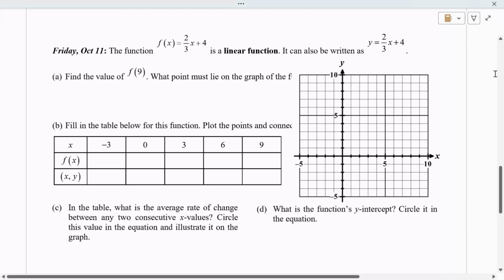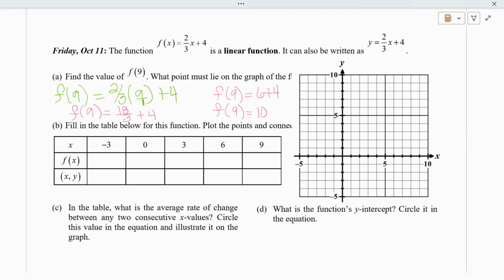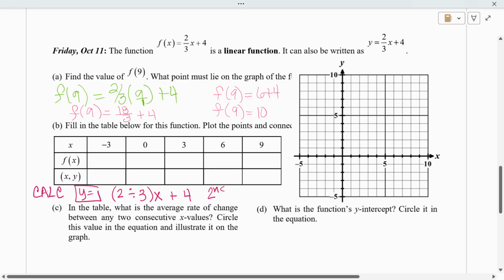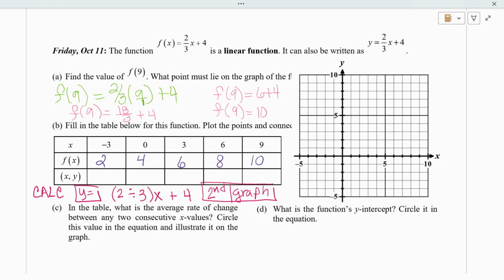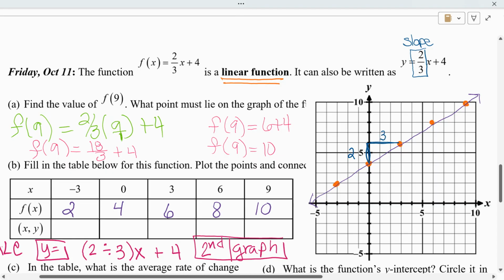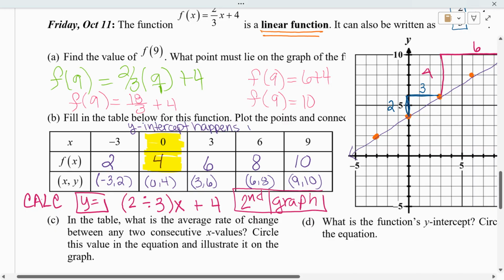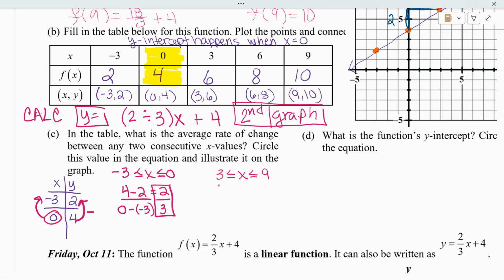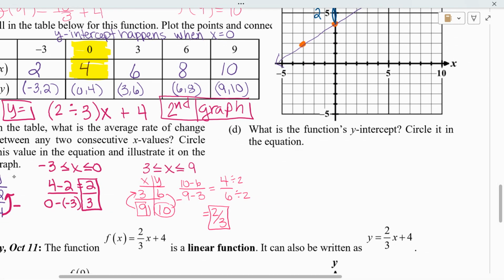Friday Warm-Up 10-11